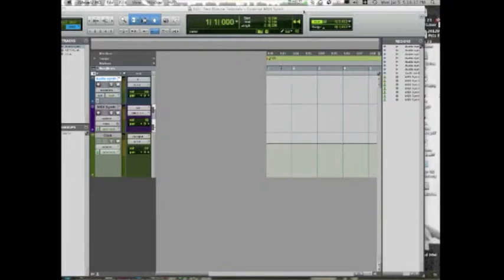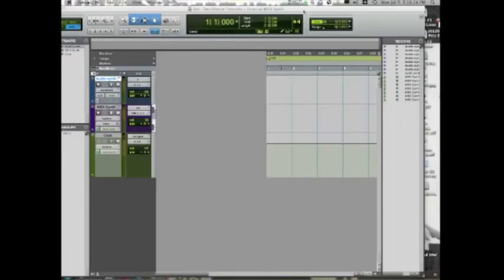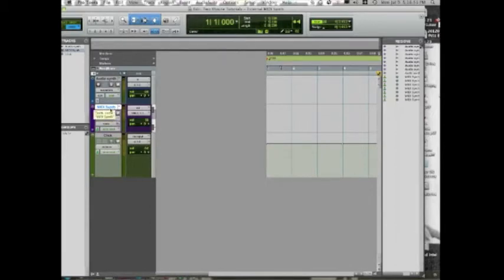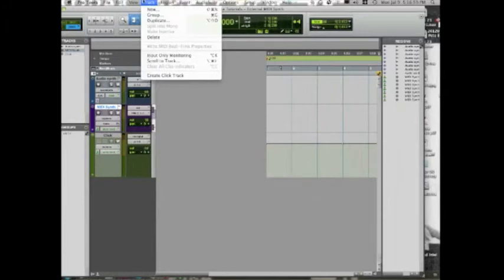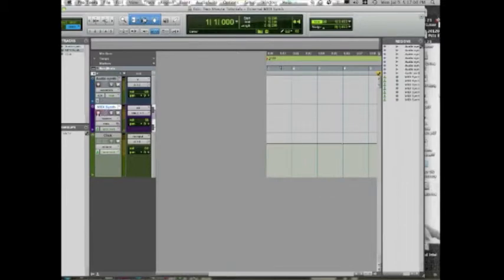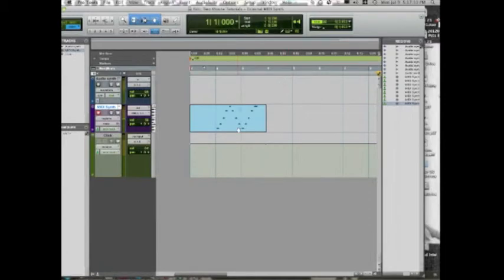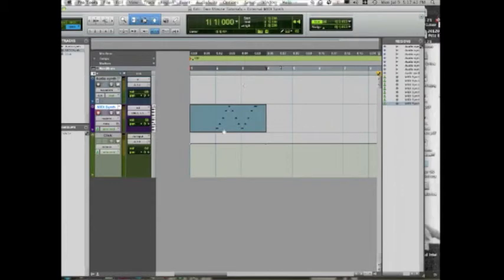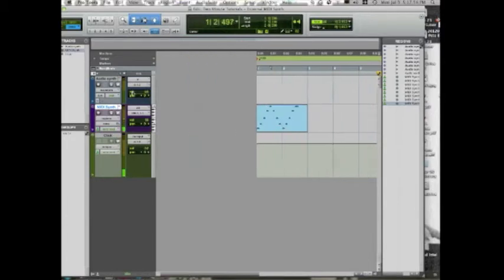Two Minute Tutorials in Pro Tools: Integrating an External MIDI Device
Perhaps you have in your possession a nice, vintage keyboard in the closet.   You'd like to take advantage of the great sonic characteristics of the synth, while taking advantage of the editing capabilities of Pro Tools.    Or maybe you have a nice digital piano that you'd like to connect to Pro Tools.